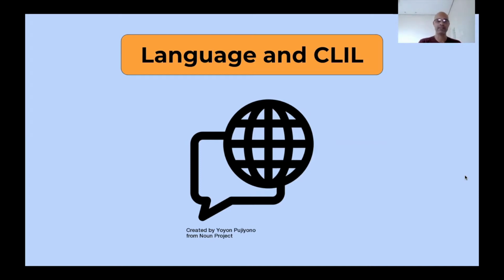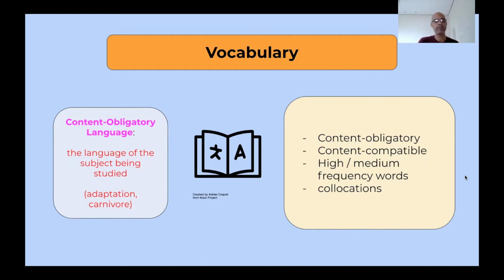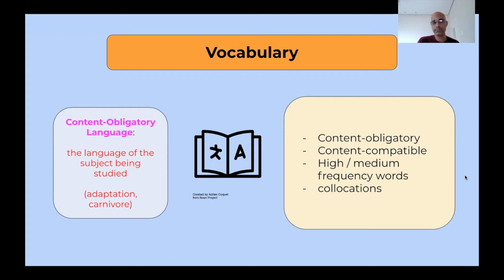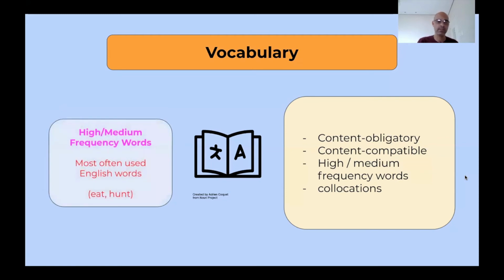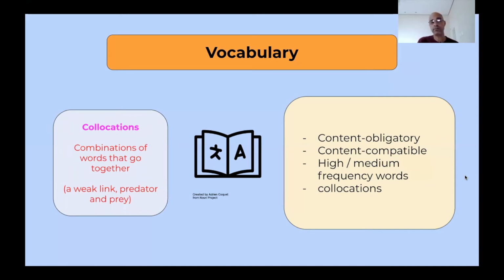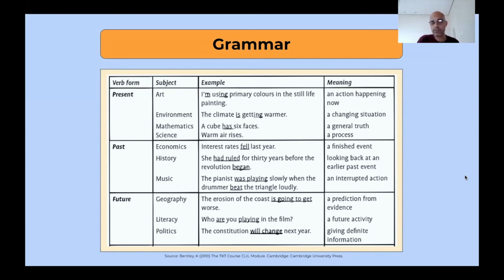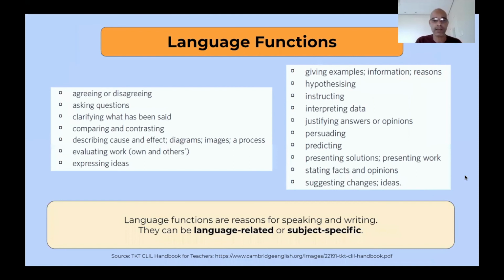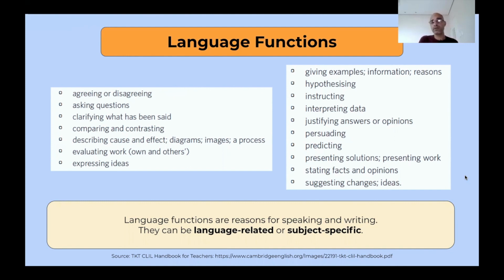3-TKT CLIL: Language and CLIL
Learn about how to teach content-specific language in CLIL.